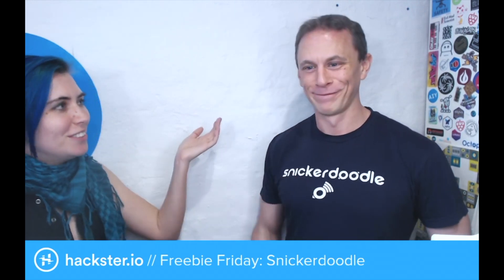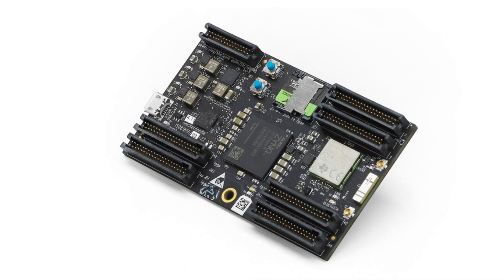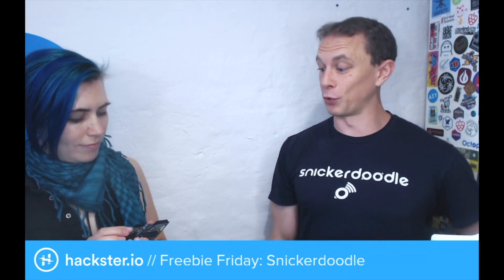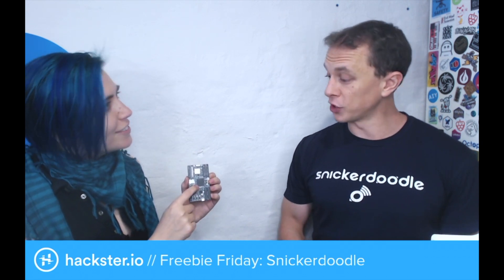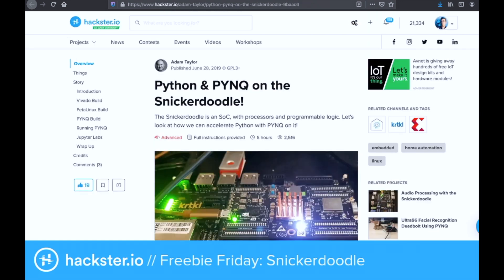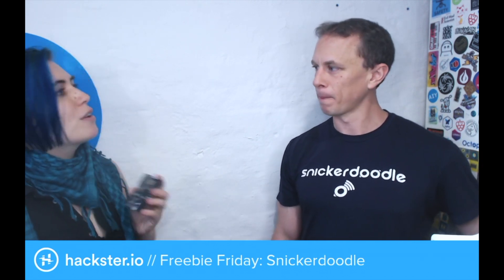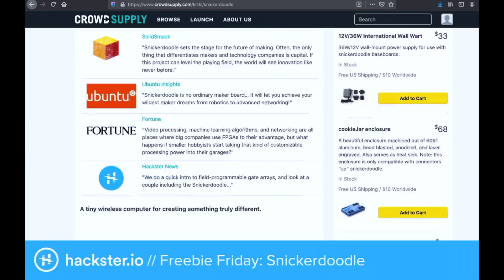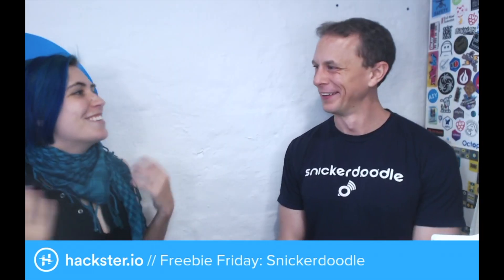Xilinx Freebie Friday: Snickerdoodle FPGA // ft. Ryan Cousins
This month, answer a few quick questions to win a Snickerdoodle FPGA board from Krtkl

Missed out? No prob – join us next month for another giveaway!